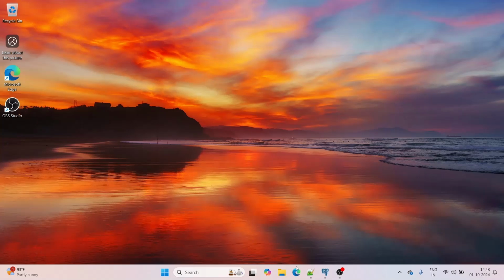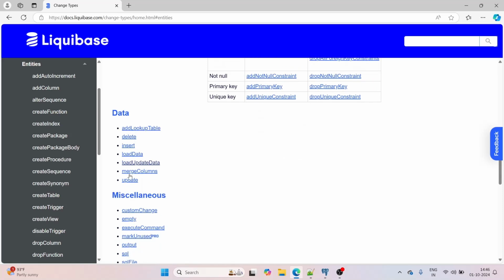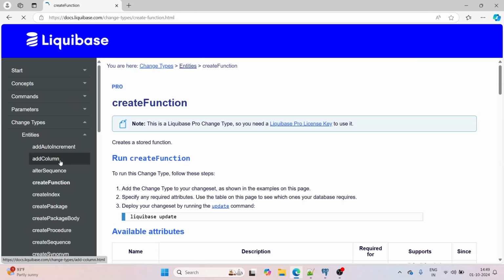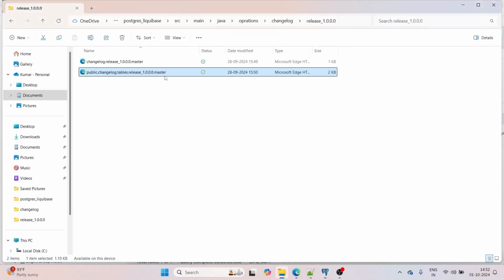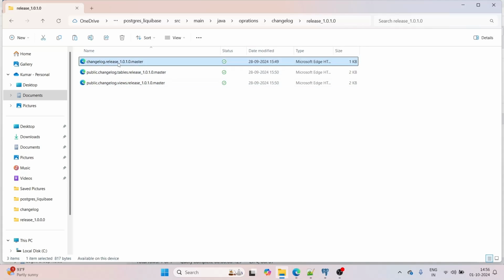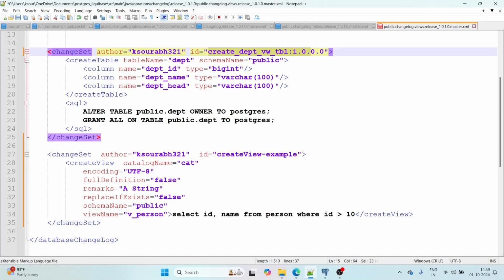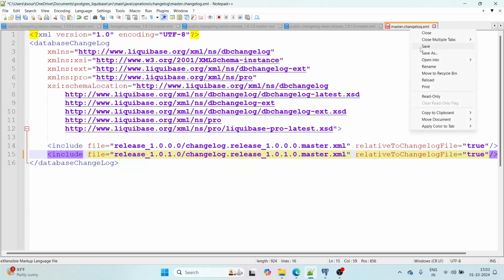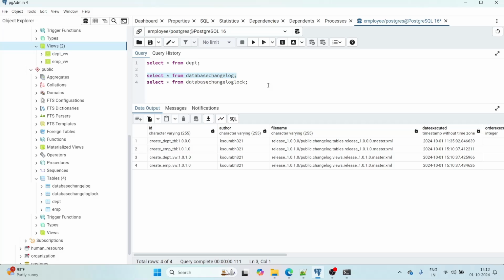liquibase create table | liquibase view | liquibase version control | liquibase tutorial | demo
liquibase,
liquibase create table,
liquibase view,
liquibase database,
liquibase demo,
liquibase diff,
liquibase diff changelog,
liquibase maven,
liquibase project setup,